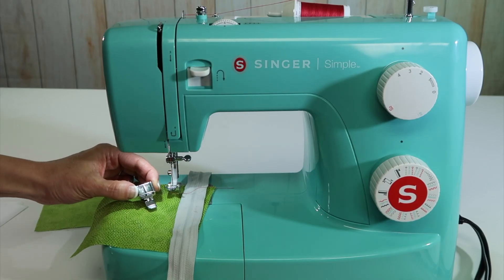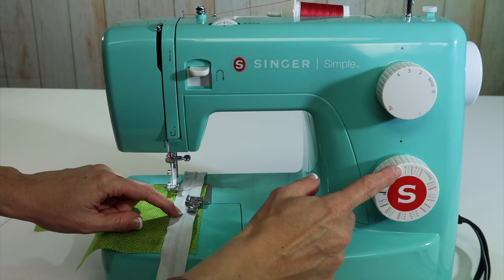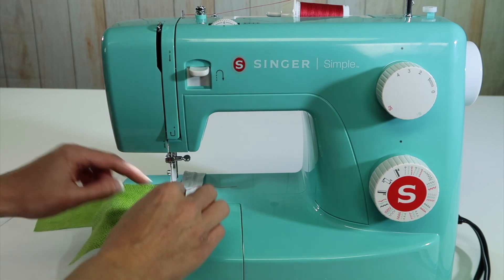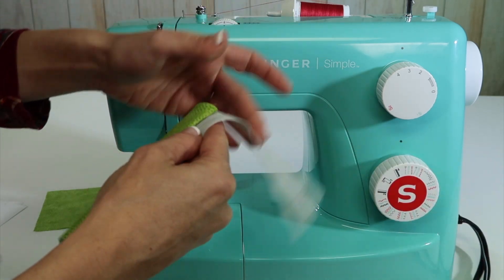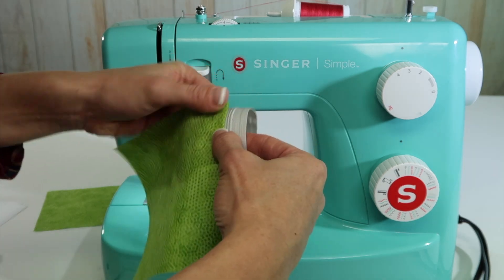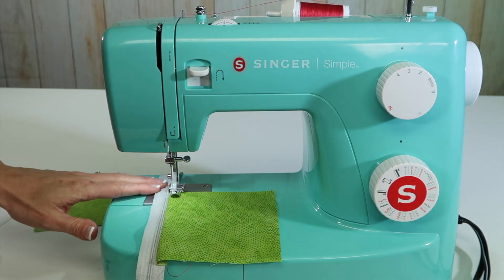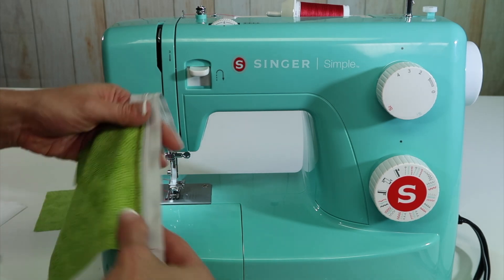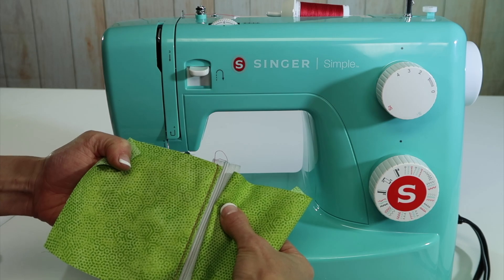Singer Simple 3223 22 Zipper Foot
Learn how to sew a zipper using the zipper foot on the Singer Simple 3223 sewing machine.

Click here for all 27 free video tutorials on the Singer Simple 3223 sewing machine